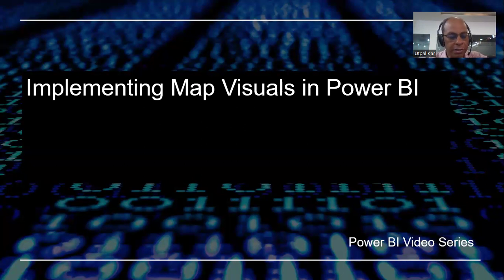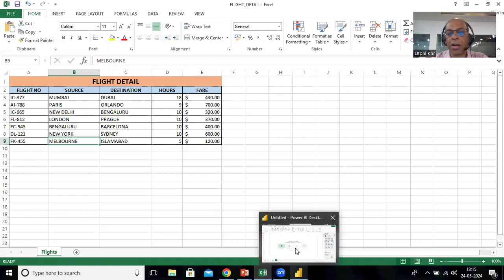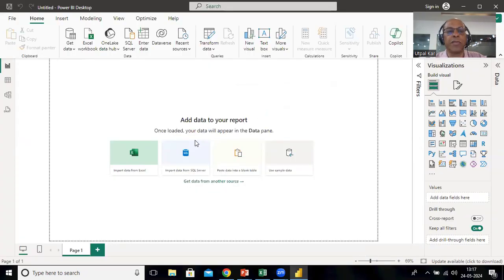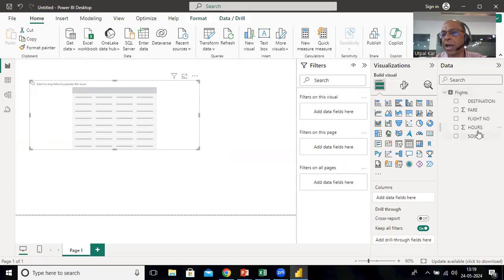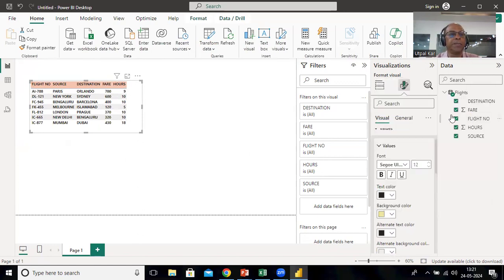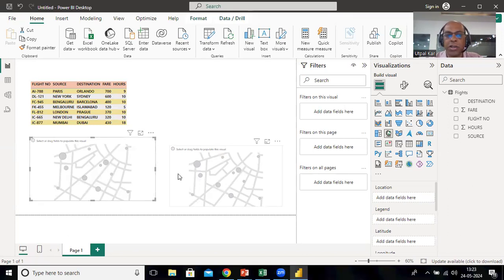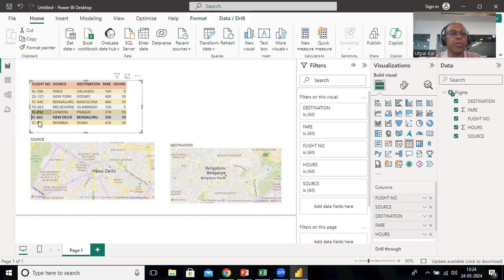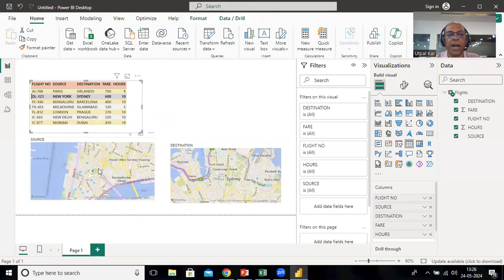Implementing Maps Visuals in Power BI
How To Create Map Visuals in Power BI